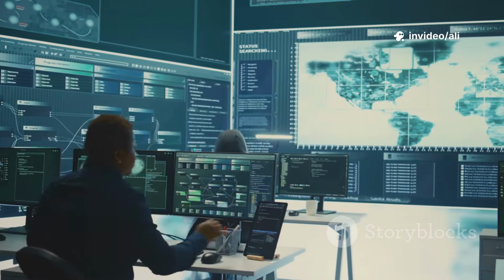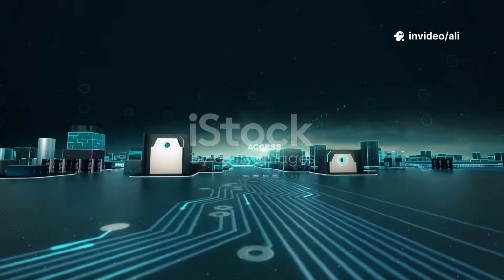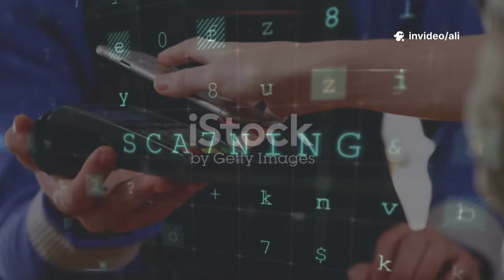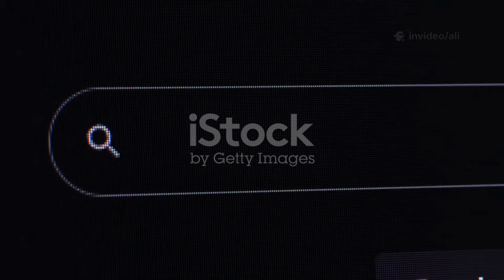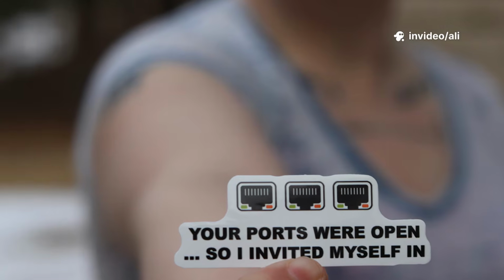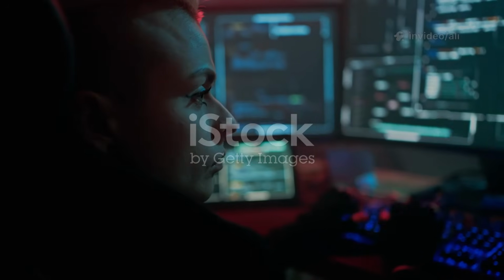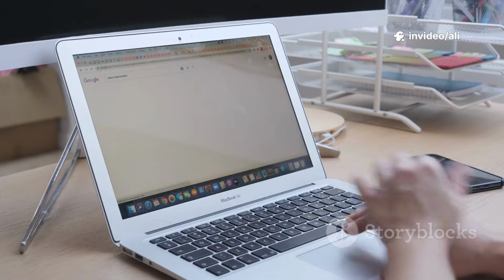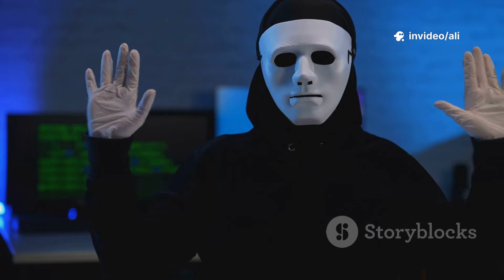10 Powerful OSINT Tools That Can Find ANYTHING Online (2025 Ultimate Guide)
Want to learn how professionals uncover information online — legally?
In this video, we dive deep into 10 of the best OSINT (Open-Source Intelligence) tools that can help you find almost anything about anyone — ethically.

From Google Dorking and Maltego to Shodan, Spiderfoot, and Hunter.io, you’ll learn how cybersecurity experts, investigators, and researchers use these tools to analyze public data, reveal hidden connections, and secure their own digital footprint.

🔍 What you’ll learn in this video:
Intro – What is OSINT and why it matters
Google Dorking (Search like a hacker)
Maltego (Visual link mapping)
Spiderfoot (Automated data collection)
Shodan (Search engine for IoT devices)
Pipl (People search like a pro)
Social Searcher & Mention (Real-time monitoring)
Reverse Image Search (Track fake profiles)
Wayback Machine (Find deleted pages)
Have I Been Pwned (Breach checking)
Hunter.io (Corporate email discovery)

⚠️ Important: Always use these tools ethically and legally.
This content is for educational and cybersecurity awareness purposes only.